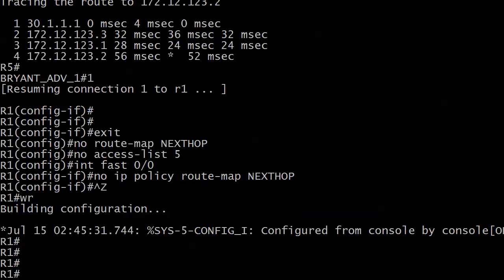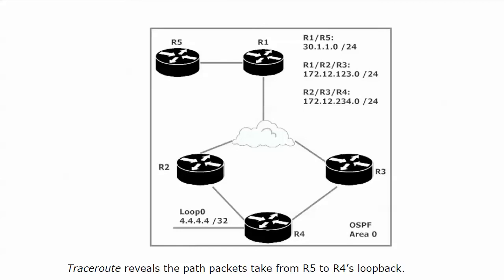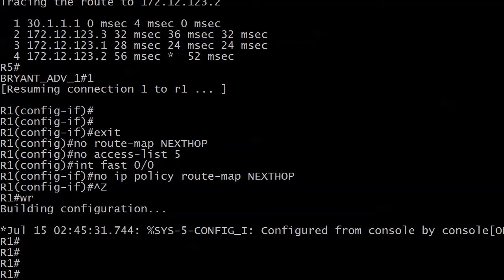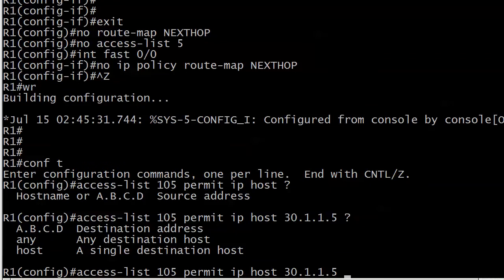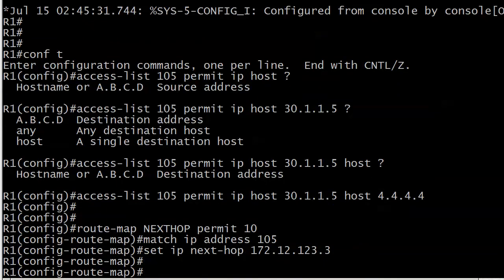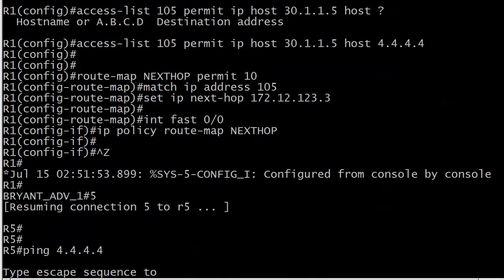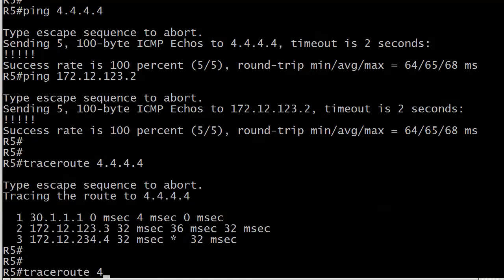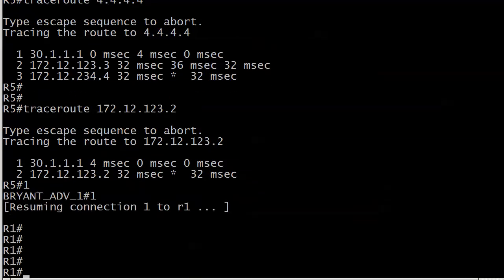CCNP ROUTE Redistribution 18: Policy Routing Lab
Get your CCNP with my CCNP All-In-One Bundle!  Includes SWITCH, ROUTE, and TSHOOT for one low price

Let's get more experience with policy routing -- and, of course, finish the lab we began in the previous video.   Enjoy!

Chris Bryant
CCIE #12933
"The Computer Certification Bulldog"